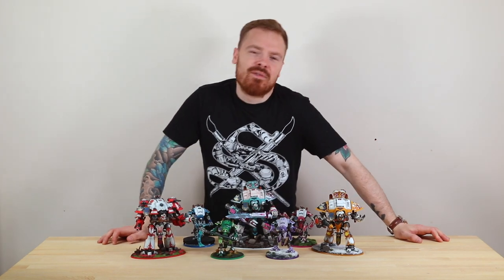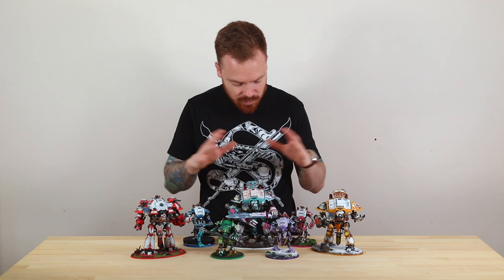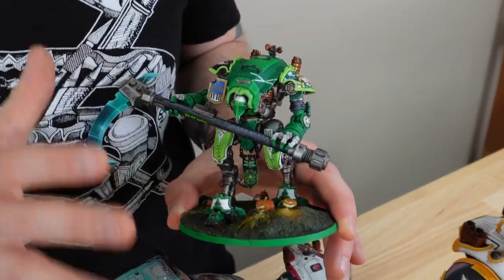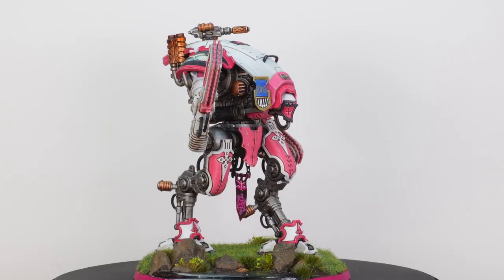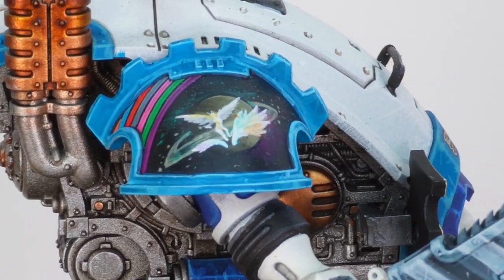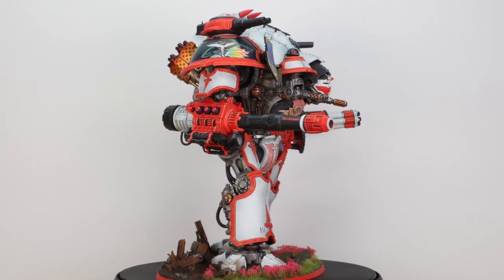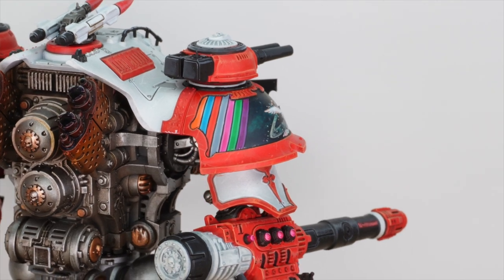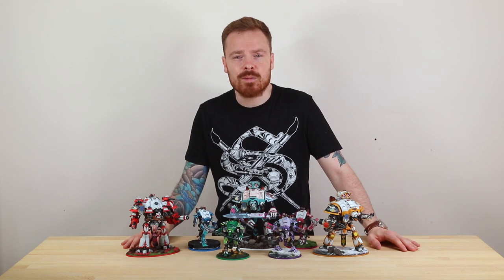CRAZY Symphogear Warhammer Army - Imperial Knights Painting Showcase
For our showcase today we have an crazy anime inspired Imperial Knights army, pulling some references to Symphogear. The models are completed to our Silver painting level, topped with a LOT of freehand. The showcase includes Imperial Knight Paladins, an Imperial Knight Castellan, and Armigers.

Siege Studios is a UK based premium miniature painting Service founded in 2014, known for the high standard of team we've assembled, and the unrivalled painting quality that comes with that.

We've painted for the likes of MiniWarGaming, Tabletop Tactics, Luetin09, StrikingScorpion82, Vanguard Tactics, Liam Dempsey, Tabletop Titans, SN Battle Reports and of course, the thousands of private clients we've worked with over the years, which has lead us to a 5 star rating on TrustPilot with over 700 reviews, some of which you can read below:

"Having worked with Siege Studios for on several different projects, I was especially impressed with the quality and attention to detail that they lavished on my army projects. They are keen to collaborate with you on creative ideas and definitely go the extra distance when meeting a client’s expectations." - Lawrence Baker, Creative Director at Tabletop Tactics

“Siege Studios did a fantastic job on our Space Marine chapter. The level of quality exceeded my expectations, and make a fine addition to the MiniWarGaming Space Marine chapter. Thanks for the great work!” - Matthew Glanfield, co-owner of MiniWarGaming